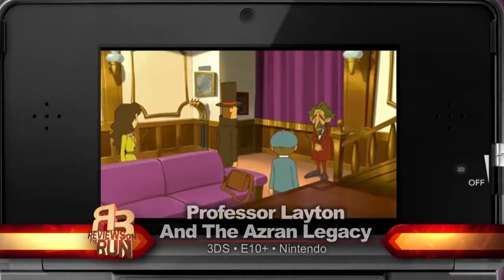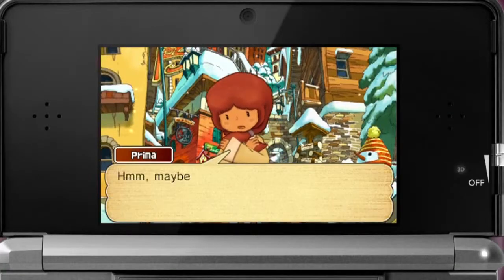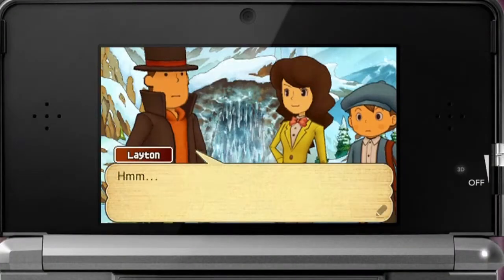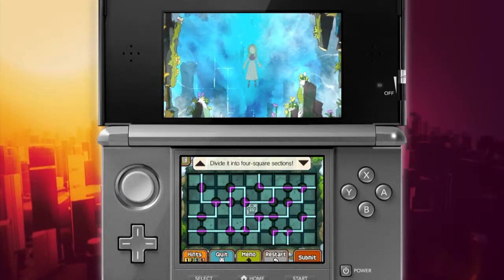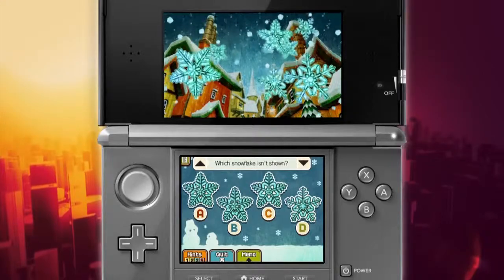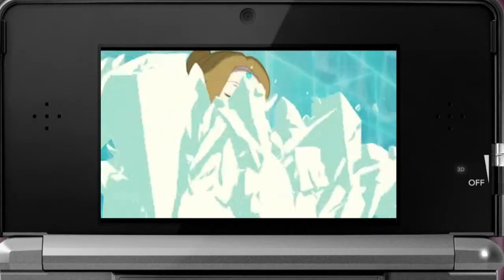Professor Layton And The Azran Legacy Review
Professor Layton investigates The Azran Legacy.